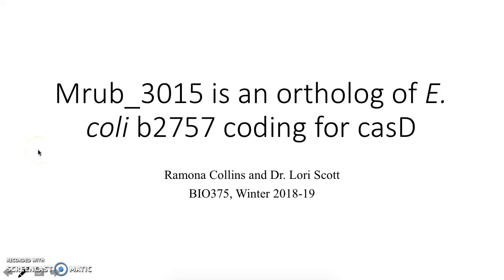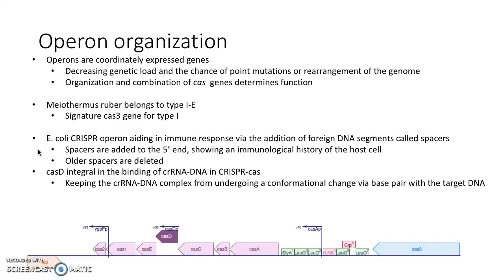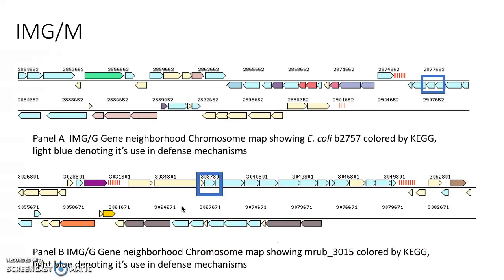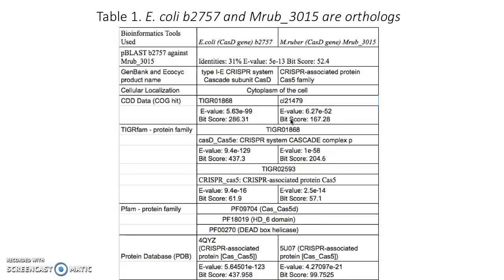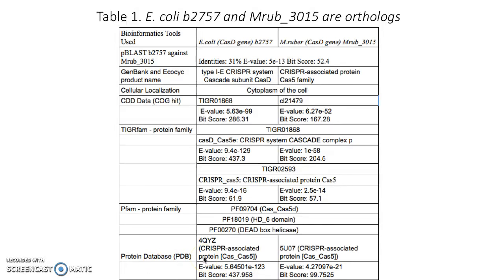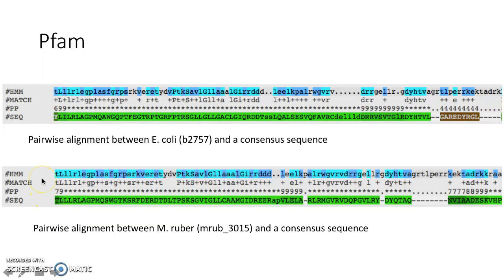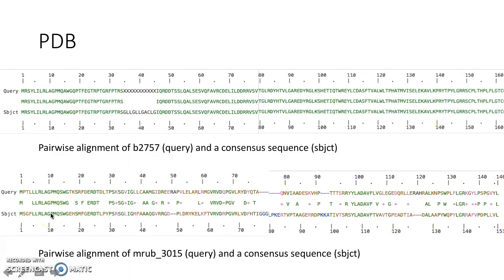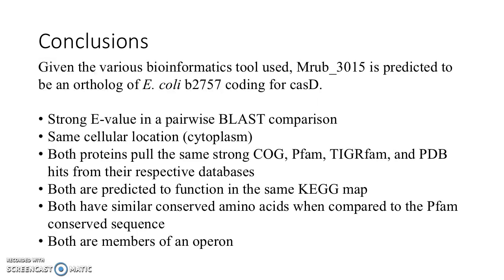mrub_3015 and b2757 are orthologous